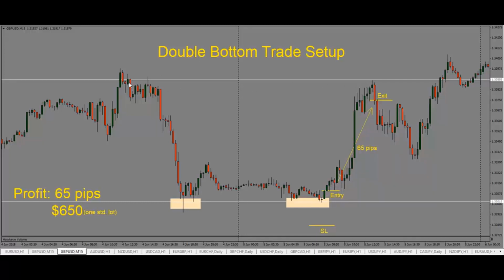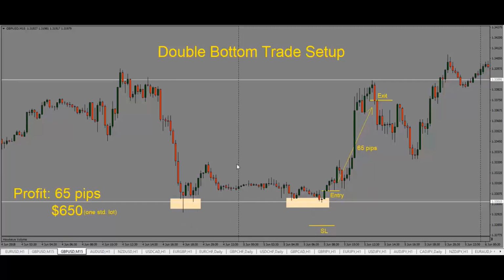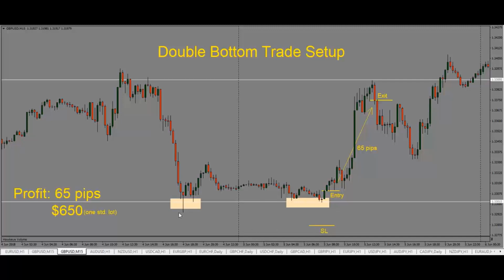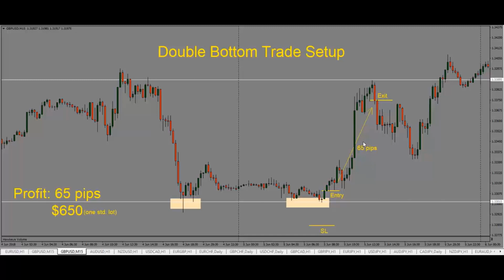Episode 286: Double Bottom Forex Trade Strategy | Best Candlestick Patterns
A double bottom trade setup is when price comes into a support level and then bounces off of that level; it does that twice.

Trading (00:42)
Episode Highlights:

Trading (00:34)